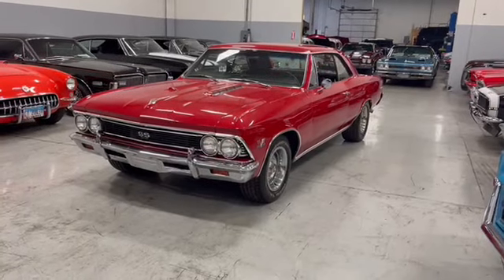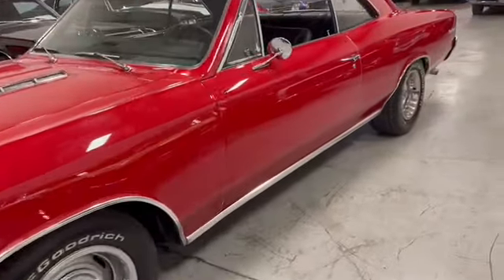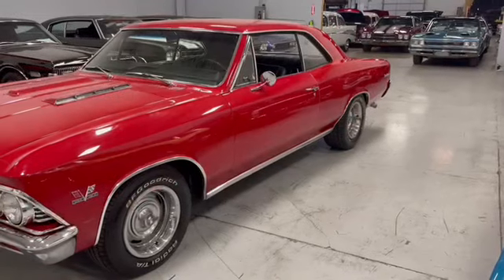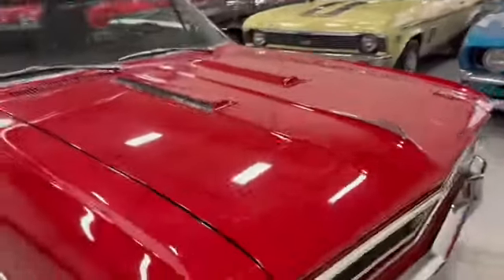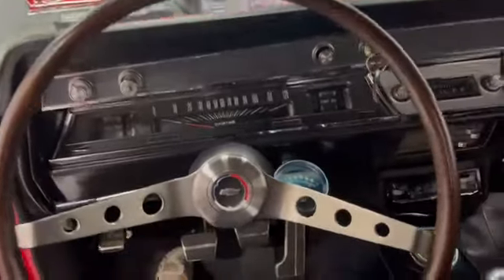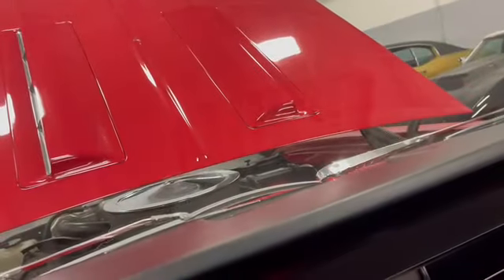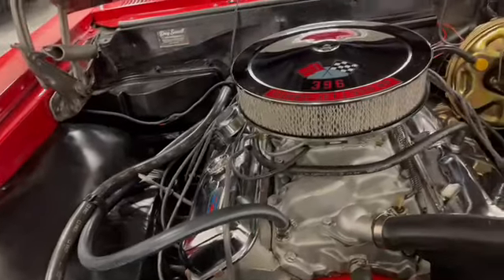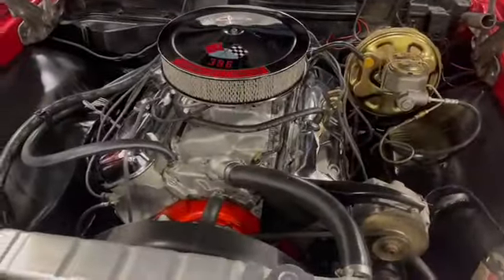1966 Chevrolet Chevelle-$62,500.00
1966 Chevrolet Chevelle SS (STK781) Here is a real nice real SS Chevelle available It’s very reliable and and drives excellent. •Bolero Red exterior paint very good •Black interior redone like new •Power disc brakes •Power Steering •396cid/Aluminum Heads •12 Bolt rear end posi •3:73 gear ratio •Dual Exhaust-Sounds amazing •Glass/Trim all good •Chrome/weatherstripping all good •Factory bucket seats •Factory center console and gauges •Upgraded Stereo system •Everything works as well •Rally wheels/Good set of tires Just get in and enjoy! *The 396 is not original to this car, has been slightly modified for your driving experience. One quarter panel has been replaced during The restoration done 3 Years ago and did a great job! At our dealership we work very hard to accurately describe our vehicles through text descriptions and elaborate photos. When you purchase a pre-owned vehicle it is not a new vehicle. Any used vehicle can have normal wear and blemishes. Financing is available/qualified buyers Credit scores criteria -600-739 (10%+down) -740+ (No money down option) Delivery is also available by request Text your zip code for a quote Text gets quicker response We own all of our cars/No consignments We invest our own Money in quality cars! Buy with Confidence from a reputable dealer that has over 100+ 5 ? reviews!

Read Less
Dealer Services
 Driveway Delivery
Delivery to your doorstep! Find local dealers in your area who will bring your newly purchased and freshly cleaned vehicle directly to you.
 Online Paperwork
Start or even fully complete sales paperwork online. It’s a safe and easy process that makes buying seamless.
Unless prohibited by applicable rules or regulations.
Dealership Info
TRI STATE AUTO WHOLESALERS
call for appointment
Elmhurst, IL 60126

 Get Directions
By placing this call you agree to the Terms and Conditions of Use of this website and that this call may be recorded by TRI STATE AUTO WHOLESALERS, using technology powered by Carsforsale.com, for business purposes.
All sales are final, No refunds, No returns All vehicles are in as is condition Please refer to my videos